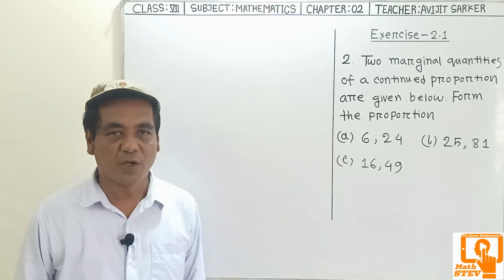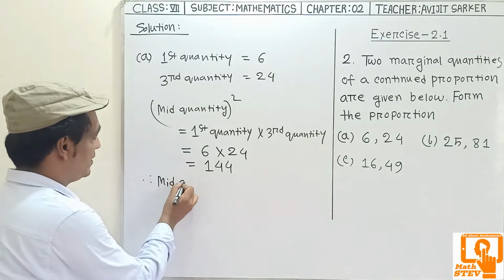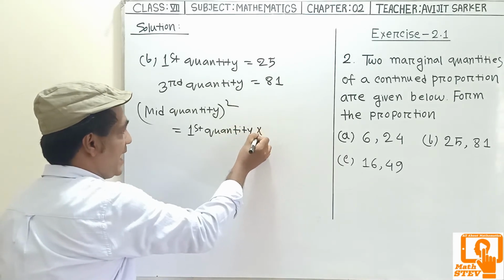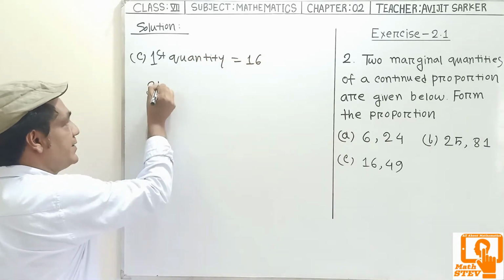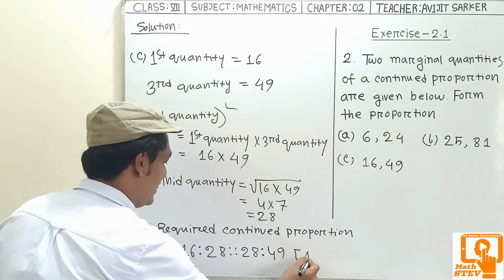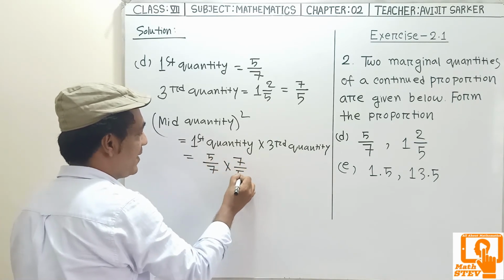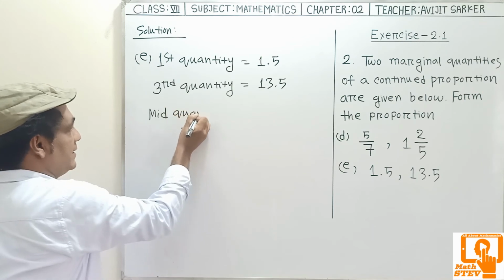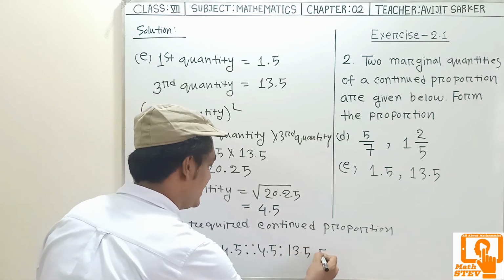Proportion, Profit And Loss I Exercise-2.1 I Problems- 2 (a - e)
Proportion, Profit And Loss I Chapter- Two I Exercise-2.1 I Problems- 2 (a,b,c,d,e)